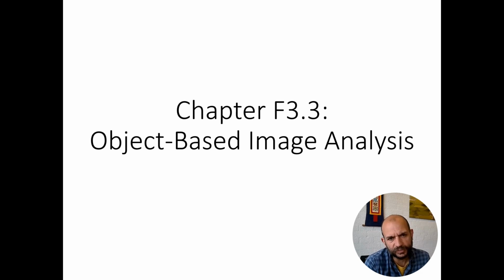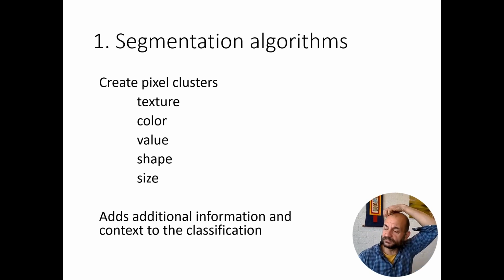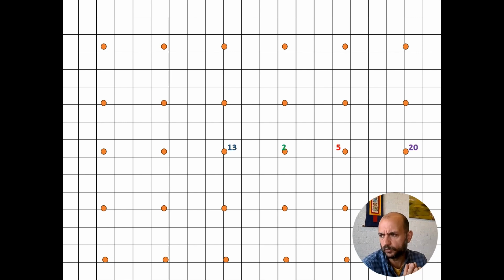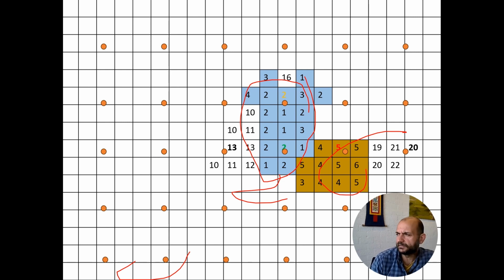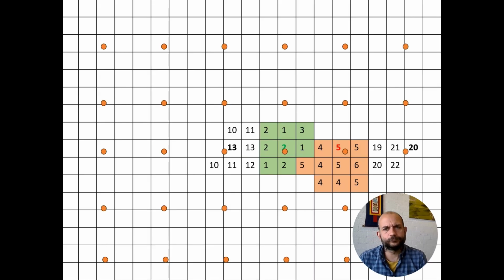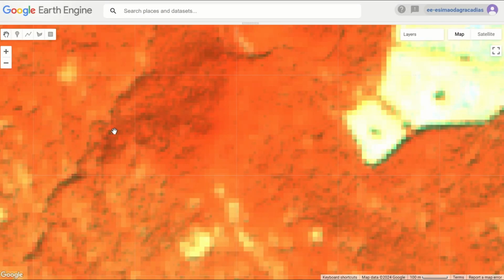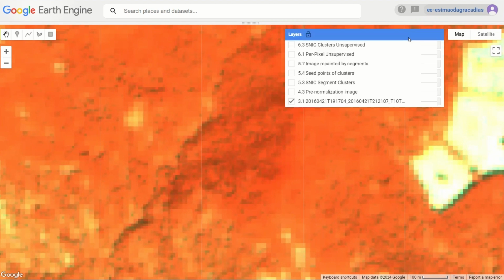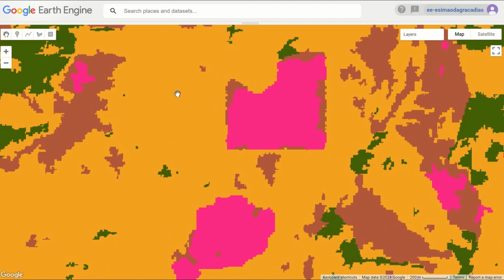Lecture on Chapter F3.3: OBIA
Eduardo explains the theory behind Object based image analysis method: SNIC and reviews the results of the practicum in chapter F3.3.